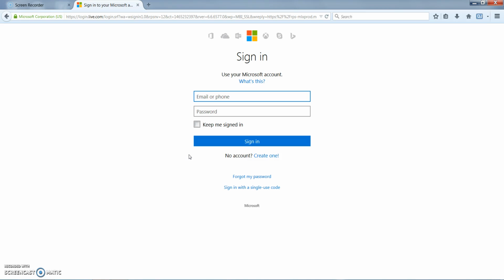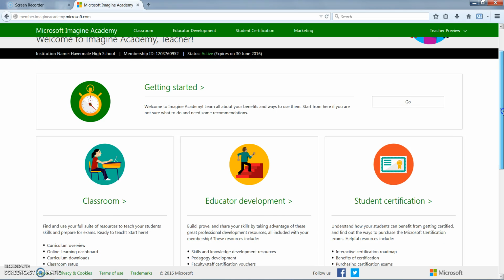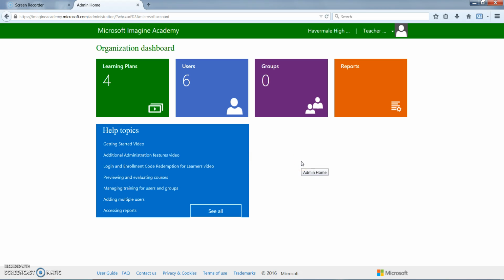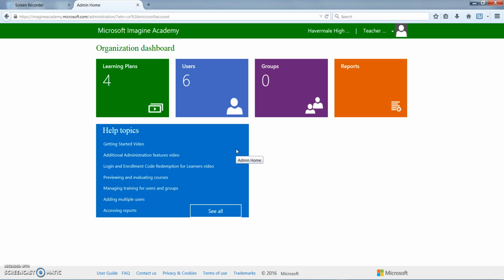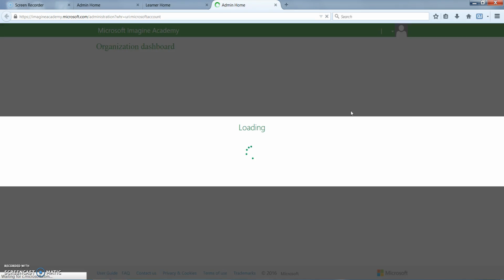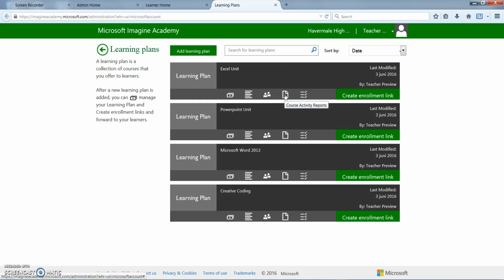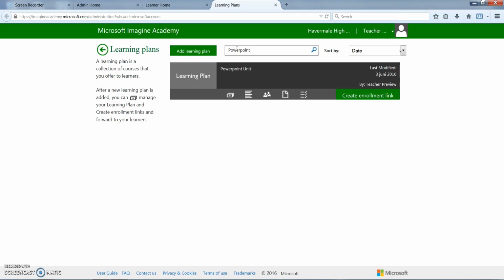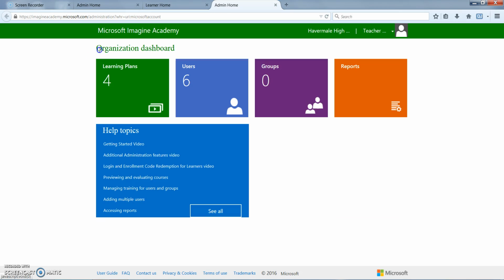Accessing Microsoft Imagine Academy for Teachers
Signing in and Navigating Microsoft Imagine Academy for teachers